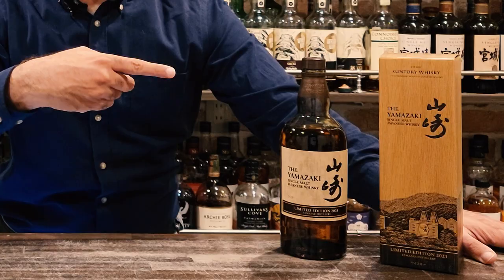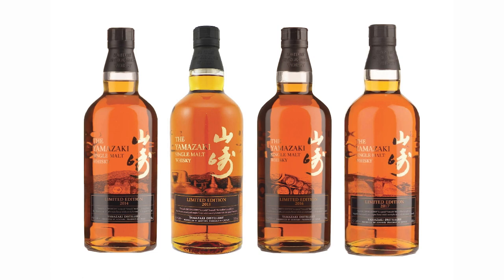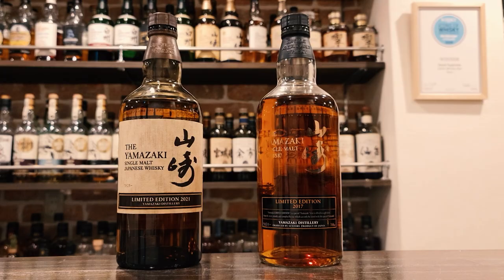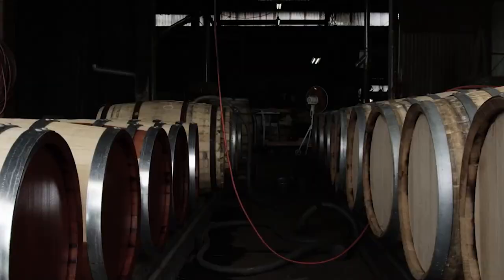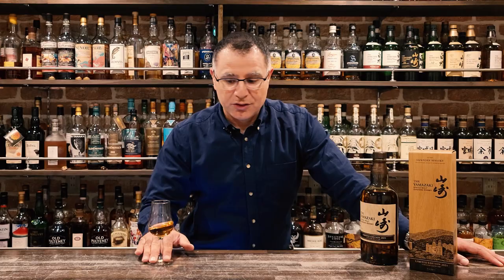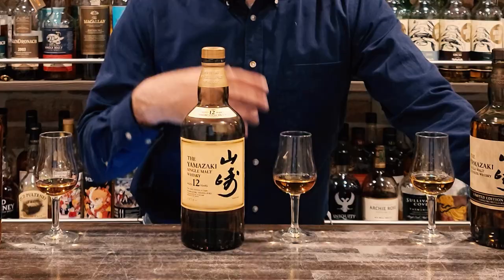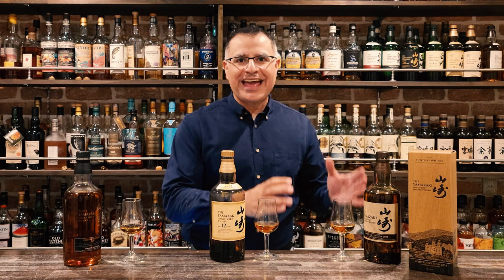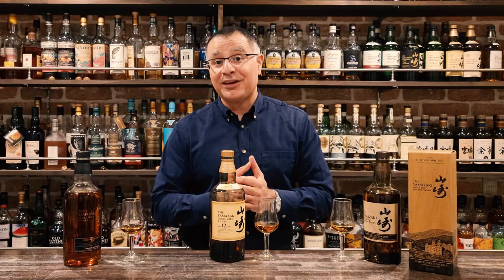Yamazaki Limited Edition 2021 REVIEW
One of the world's first reviews of Yamazaki Limited Edition 2021.

Suntory released Yamazaki Limited Edition on 25 May 2021, in time for the Ochugen gift-giving season. Does it deserve the hype? We put it through stringent Kanpai Planet taste test standards and then put it head-to-head with Yamazaki Limited Edition 2017 AND the standard Yamazaki 12. How is it, and which Yamazaki wins? Watch to find out!

As per the usual, expect lots of historic tidbits and other edutainment in true Kanpai Planet fashion. It's a whisky review like no other!

Welcome to Kanpai Planet, bringing you the world of Japanese drinks direct from the heart of Tokyo.

We want YOU to be a part of our growing community of Japanese drinks lovers! Kanpai!